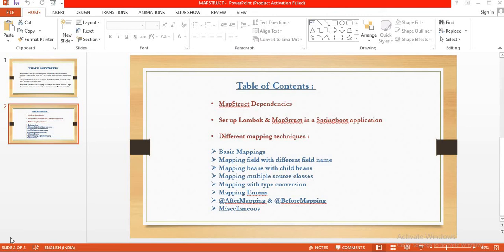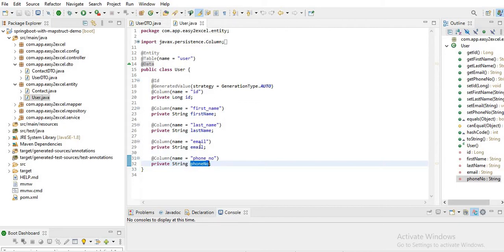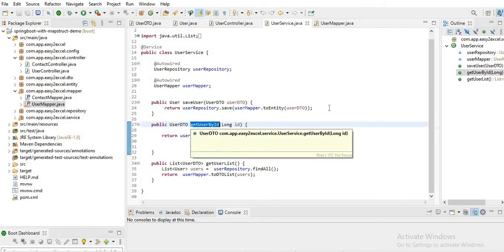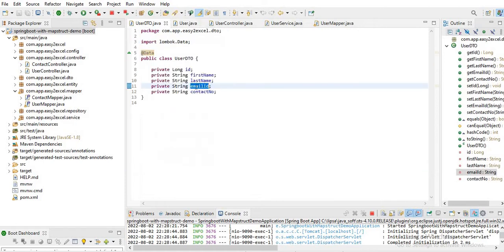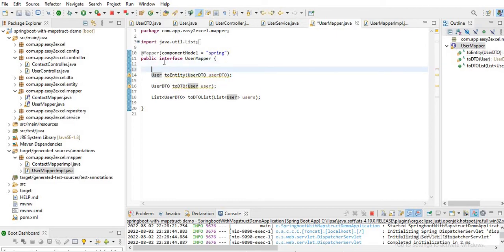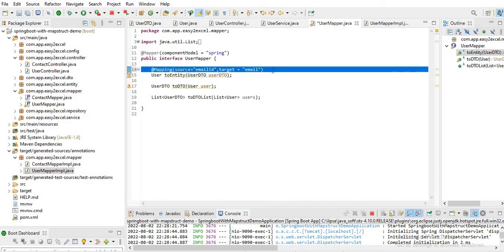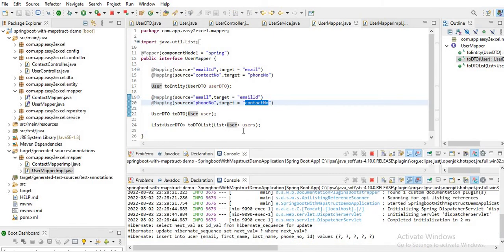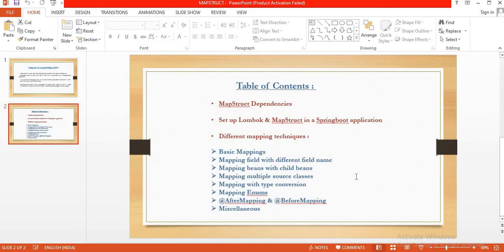Mapstruct | Mapping Java Beans with different field names | Spring boot with MapStruct Example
Hello friends.
Easy 2Excel .
In this video we will learn about mapping of  two java beans which have different field names in spring boot using MapStruct .